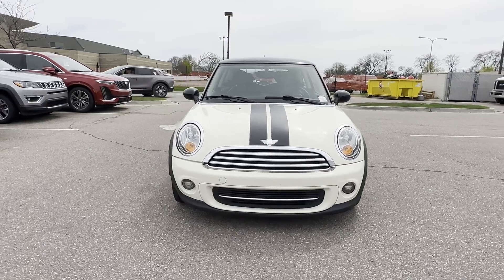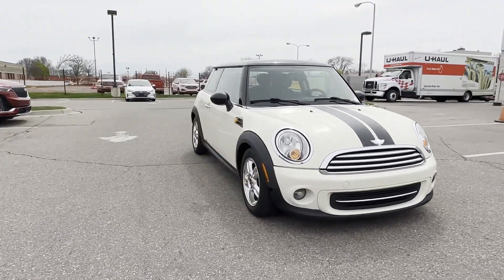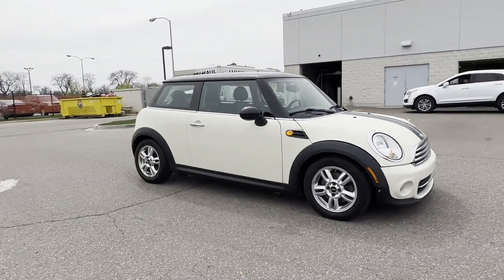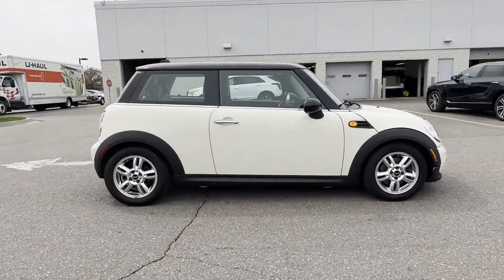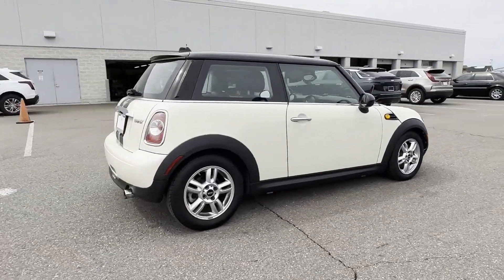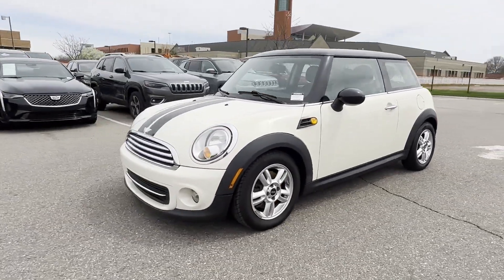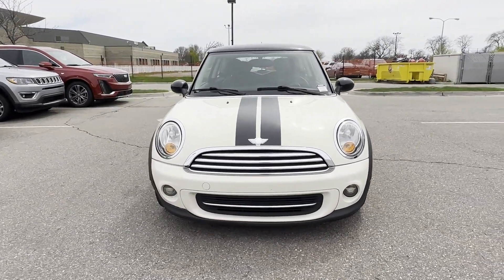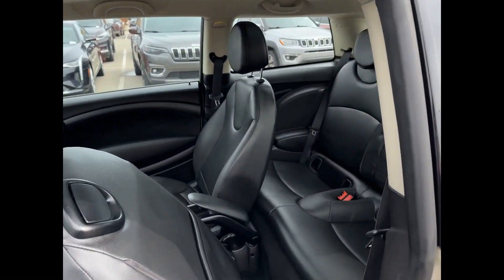2012 MINI Cooper Hardtop Detroit, Warren, Sterling Heights, St Clair Shores, Southfield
2012 MINI Cooper Hardtop  WMWSU3C50CT255818 Video

This 2012 MINI Cooper Hardtop  WMWSU3C50CT255818 is full of phenomenal features such as: